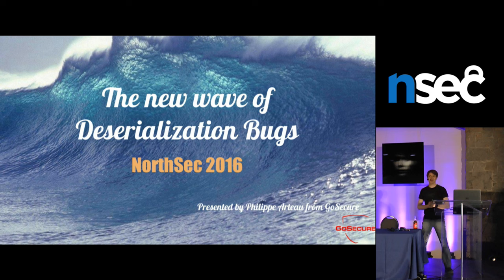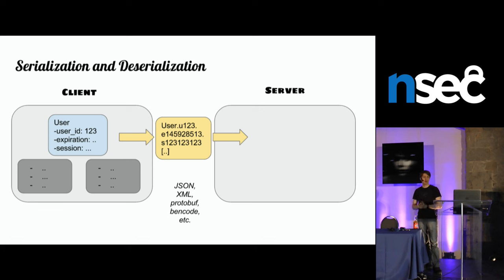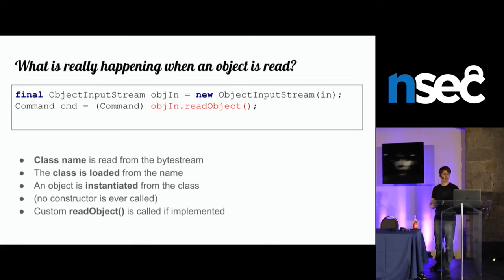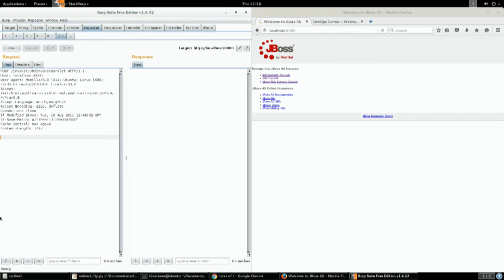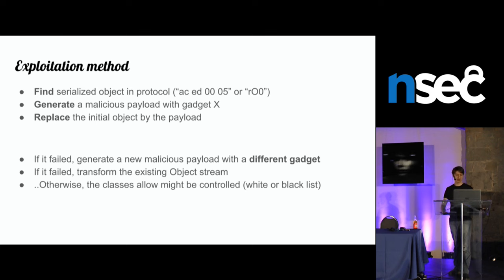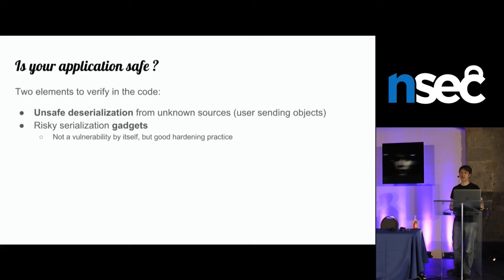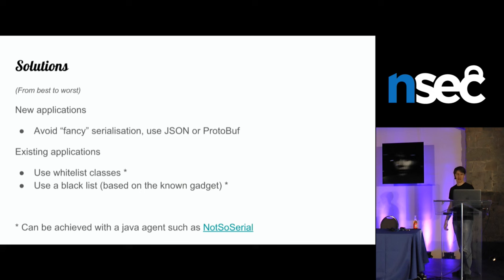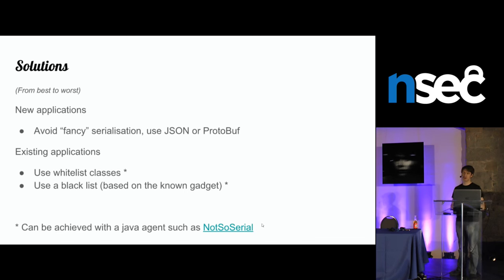Philippe Arteau - The New Wave of Deserialization Bugs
Recently, there have been several deserialization bugs released. In 2015, many Java softwares – including WebLogic, Jenkins and JBoss – were found vulnerable because of a common bug pattern. This talk will present the risk associated with deserialization mechanism and how it can be exploited. While a fix is available for some of the known vulnerable applications, your enterprise might be maintaining a proprietary application that is at risk.
A tool will be presented to identify the vulnerable pattern. This vulnerability can be applied to any languages. Other examples will be given for PHP and Python.